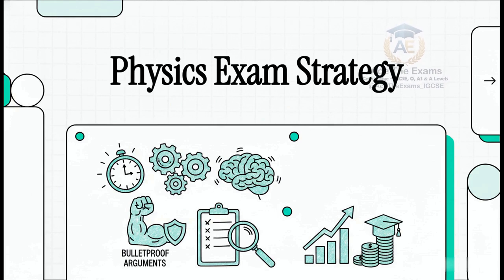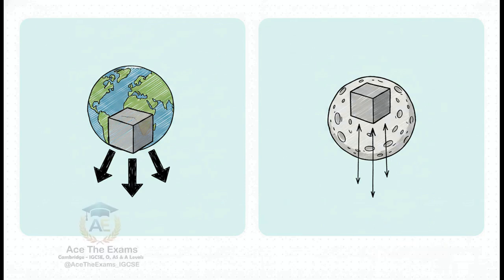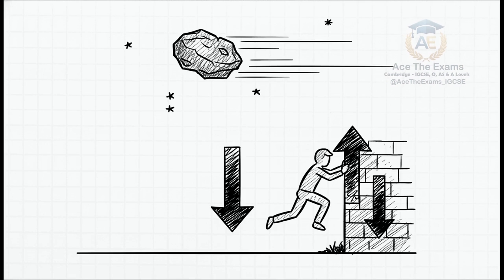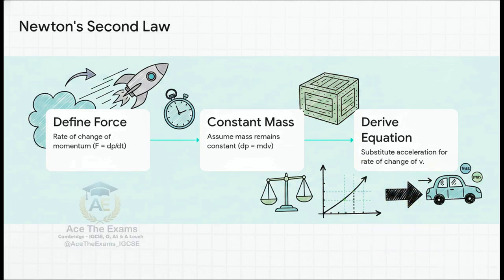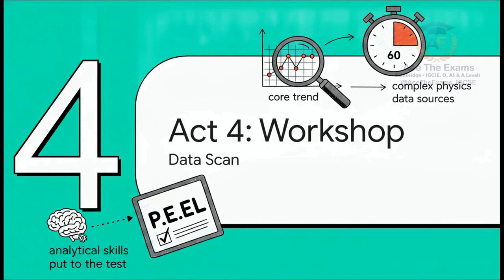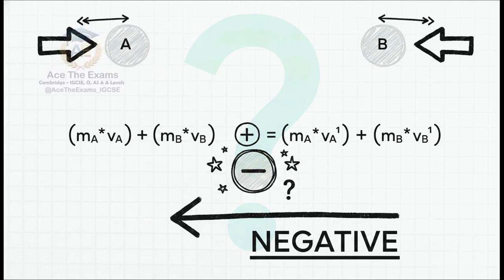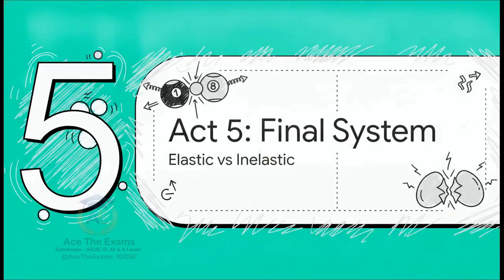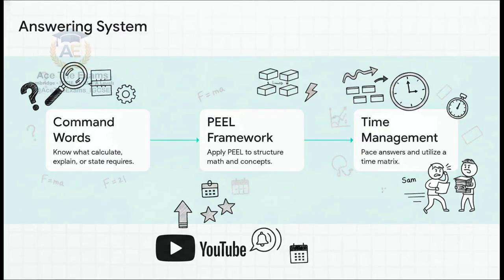Dynamics - Cambridge As A Level Physics 9702 Study And Revision Guide As And A Lev... | Ace The Exam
Dynamics - Cambridge As A Level Physics 9702 Study And Revision Guide As And A Level Physics 9702 for Physics 9702. This Ace The Exam lesson explains Dynamics - Cambridge AS A Level Physics 9702 Study and Revision Guide using exam-focused revision, questions, past-paper practice, mark-scheme understanding and common mistakes.

Primary search query: Dynamics - Cambridge AS A Level Physics 9702 Study and Revision Guide AS and A Level Physics 9702
Related searches: Dynamics - Cambridge AS A Level Physics 9702 Study and Revision Guide Physics 9702 questions, Dynamics - Cambridge AS A Level Physics 9702 Study and Revision Guide 9702 past paper